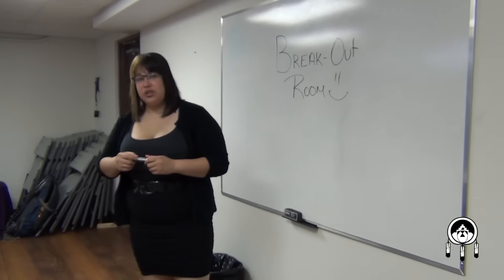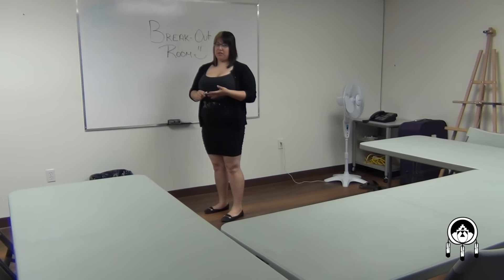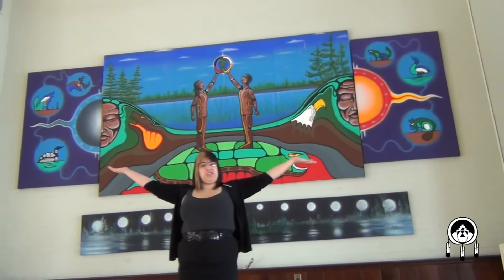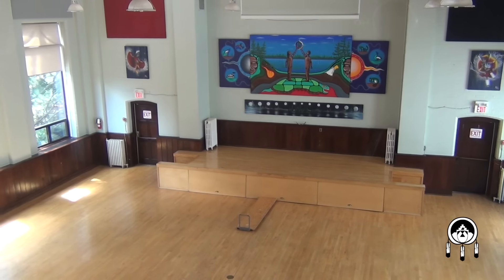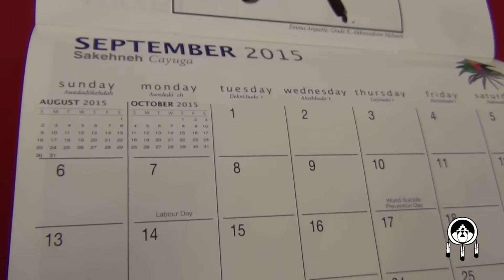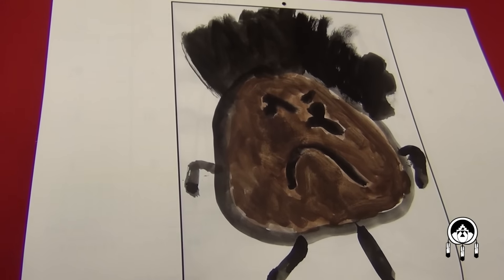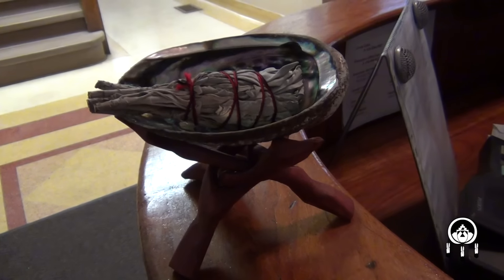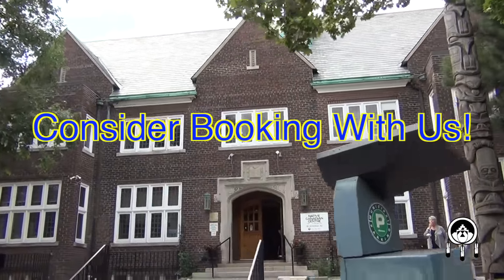Rentals at the Native Centre